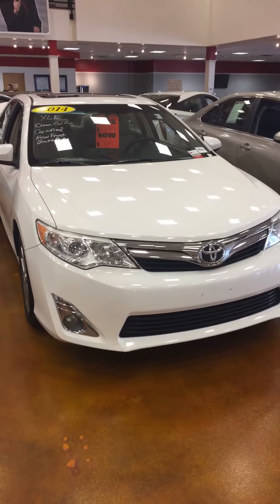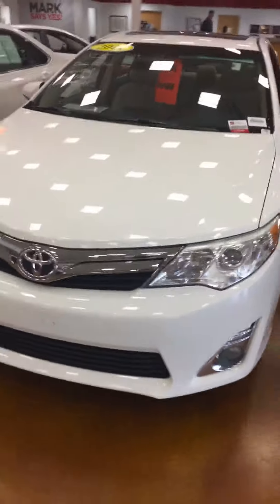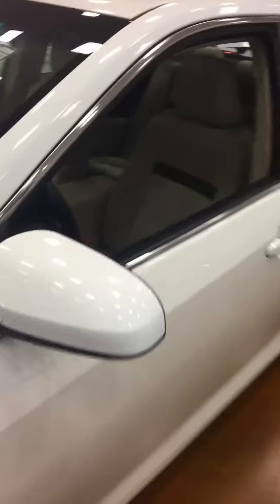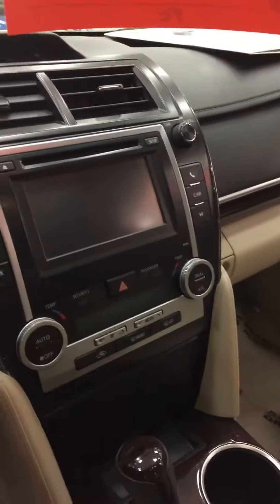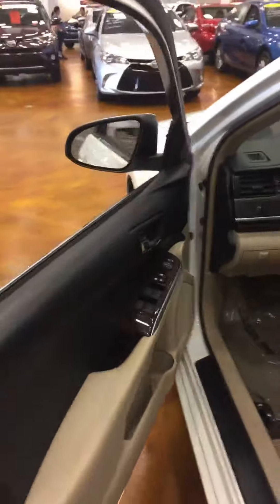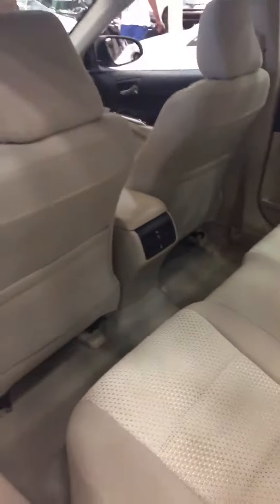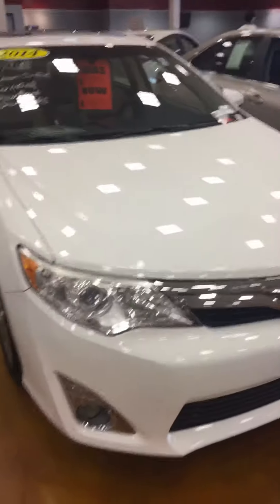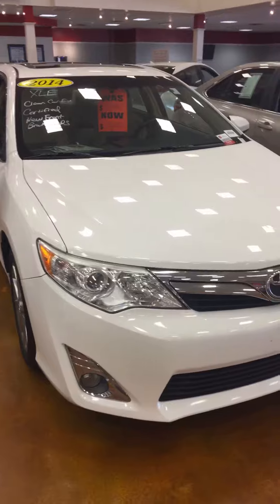2014 Camry XLE